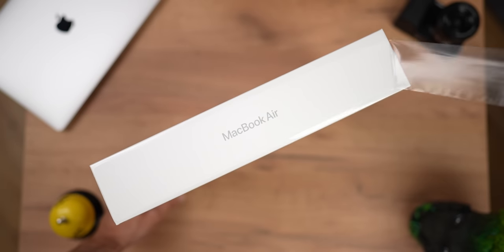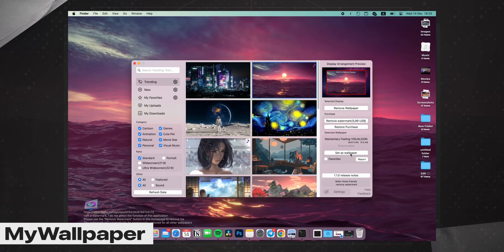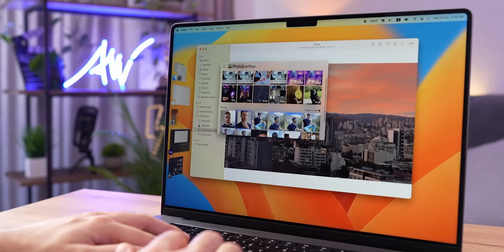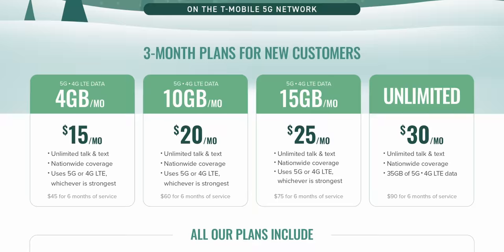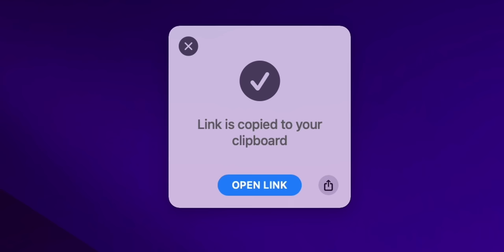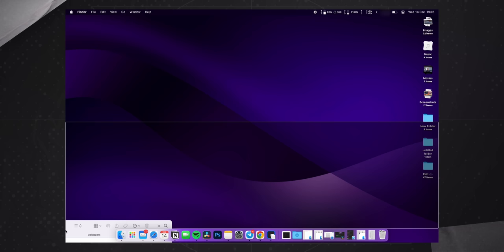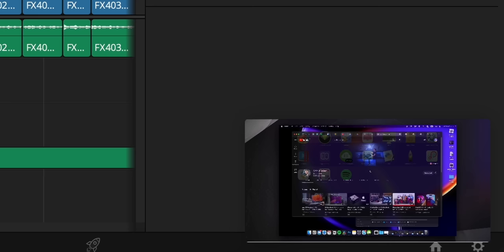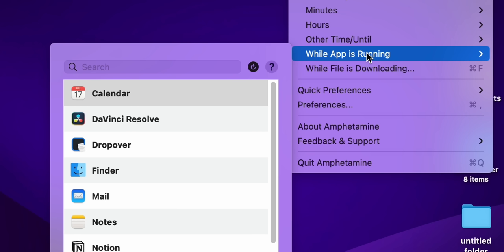The Ultimate MacBook Setup 2023 – Professional and Aesthetic Look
Go to our partner Mint Mobile to get premium wireless for as low as $15 a month - make the switch today and start saving money without sacrificing quality. Now through 1/15/23, when you buy three months, get three months free!

NEW Macs and accessories, best deals on Amazon ↓
13" M2 MacBook Air
15" M2 MacBook Air
Aesthetic MacBook Accessories
Aesthetic MacBook Cases

The Ultimate MacBook Setup 2023 – Professional and Aesthetic Look! Today I will tell you about the best and most useful applications that you should install on your MacBook in 2022 and 2023! The functionality of these applications cannot but shock! After watching this video, many will be indignant why they did not know about them earlier! Too bad no one has talked about these cool Mac apps before! These applications will greatly speed up and optimize your work! So watch this video from start to finish to set up and customize your MacBook and give it a professional and aesthetic look!